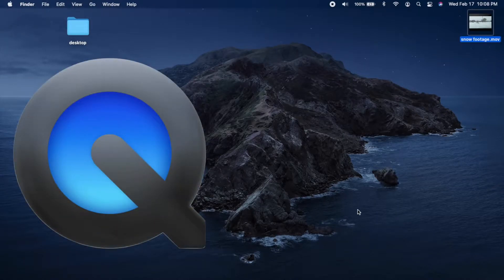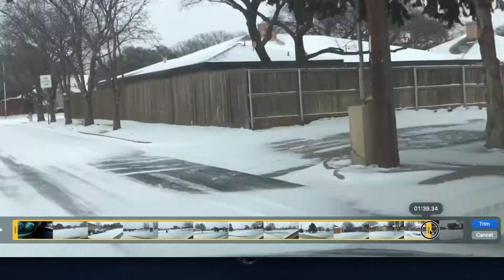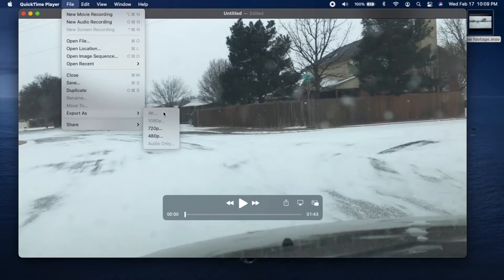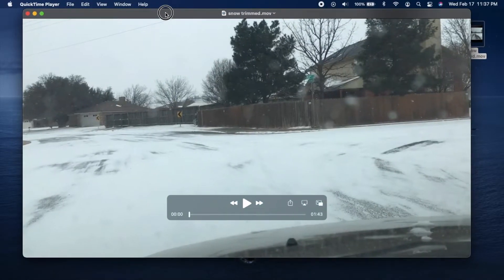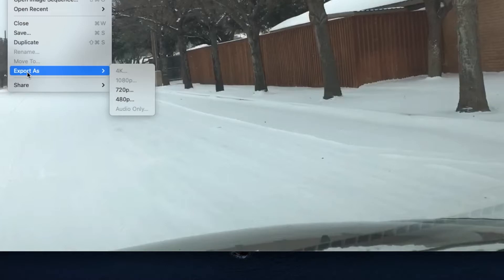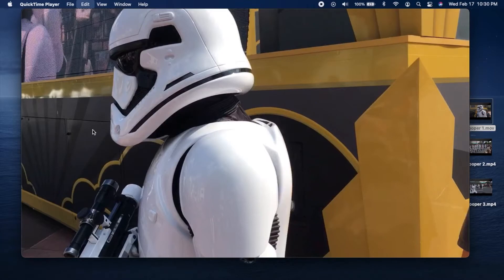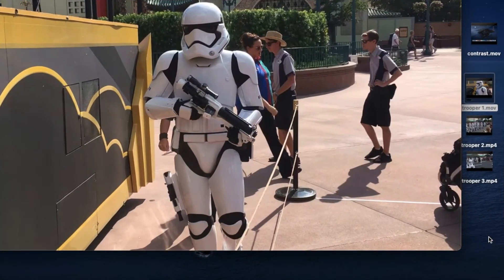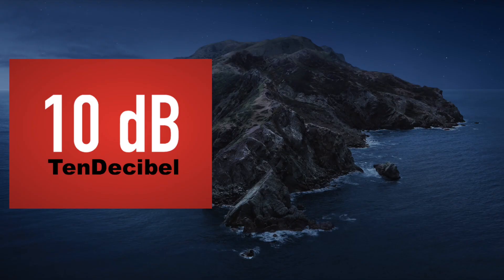Merge, split and trim video in Quicktime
Chip Wood shows how to use the video editing functions in Quicktime.
0:00 Intro
0:10 Trim the ends
1:02 Export the video
1:28 Split and trim video
2:26 Discard changes
2:38 Merge several videos
3:19 Drag videos into edit pane
3:35 Reorder clips within the pane
3:45 Remove audio from the video